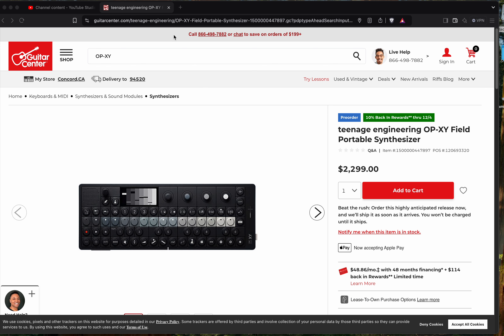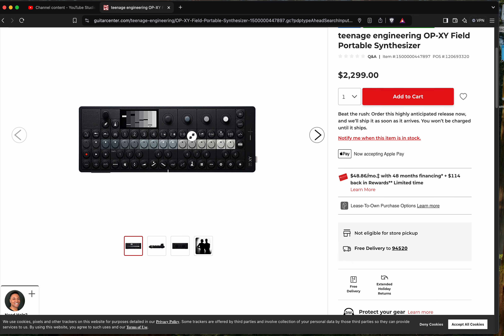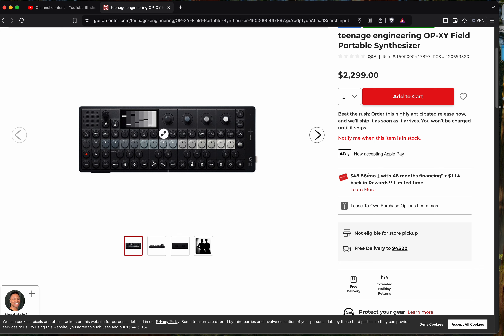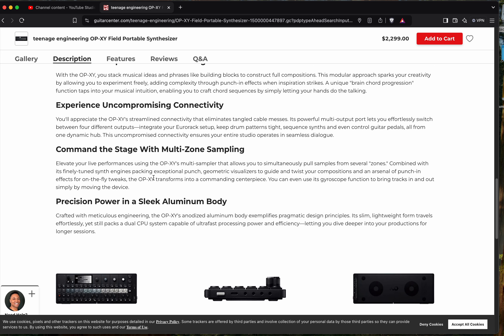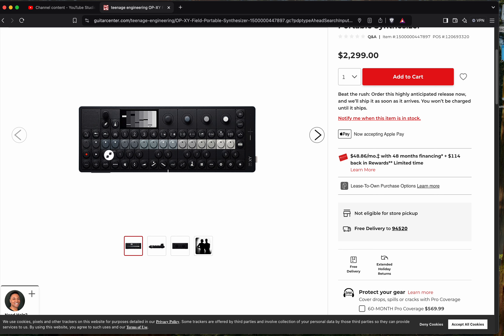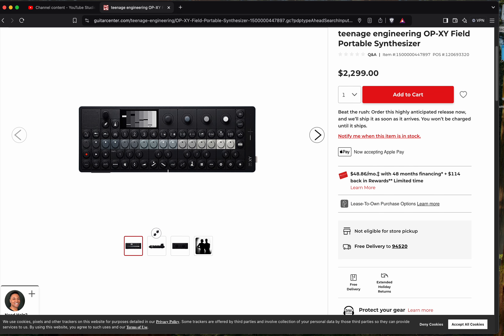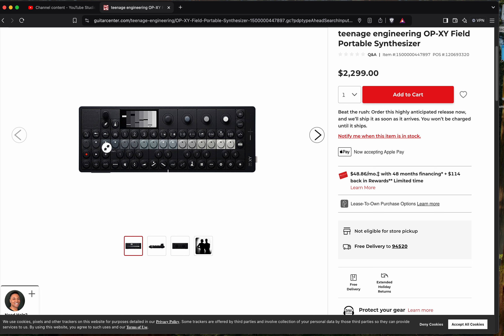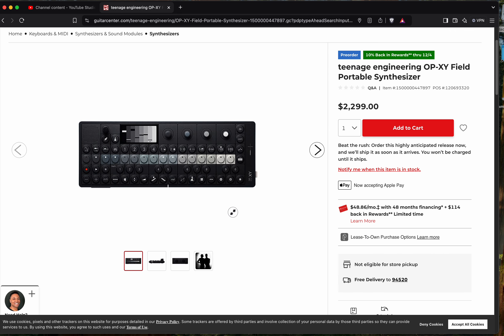Teenage Engineering OP-XY Portable Synth...at Guitar Center $2,299